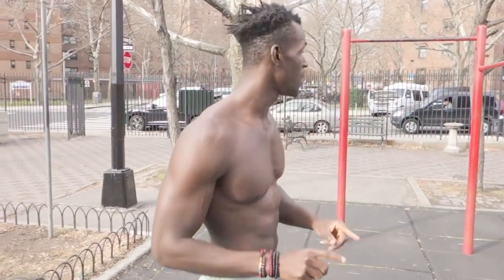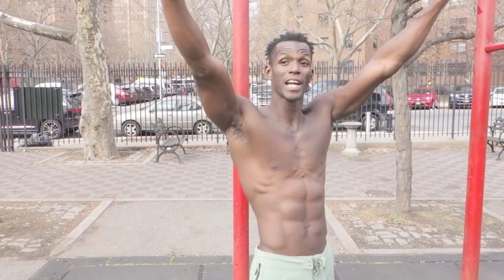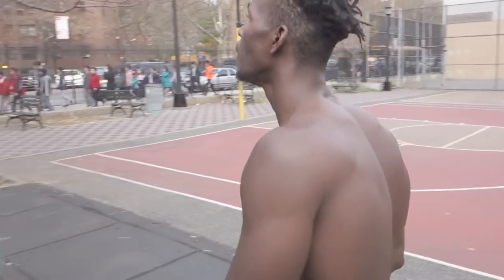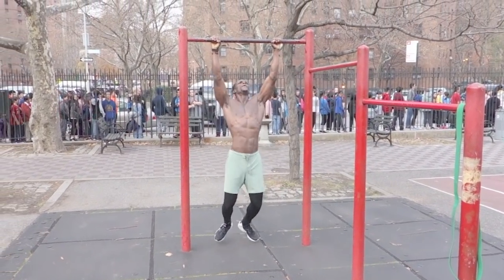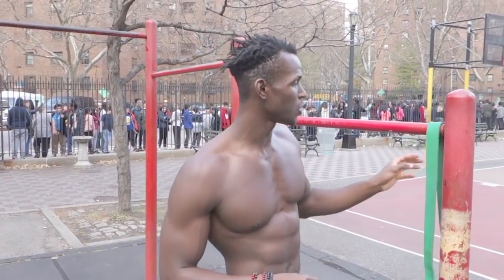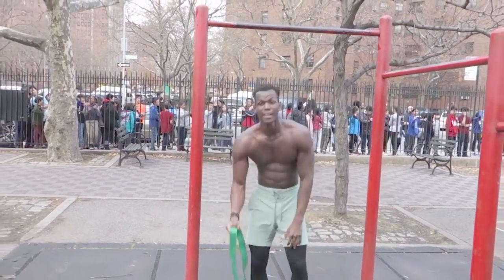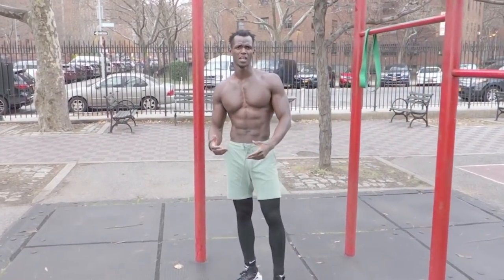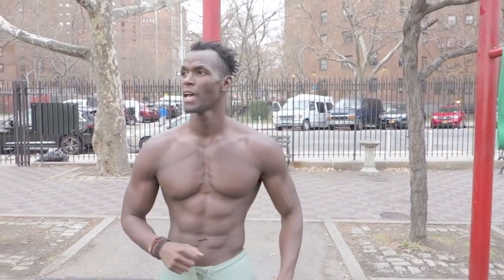Learn how to Muscle up - Scott Burnhard | Thats Good Money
Scott Burnhard shows you some of the best exercises to master the muscle up.He breaks down the progressions on how to muscle up the best and fastest way possible that will have you on your way to mastering the bar muscle up.Subscribe to Scott's YouTube channel